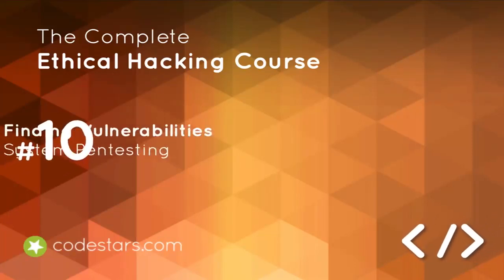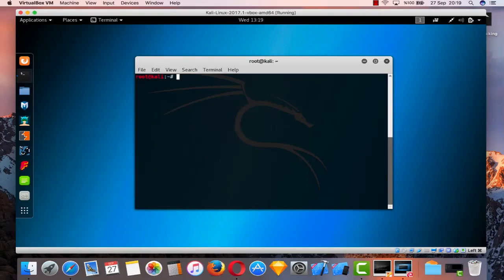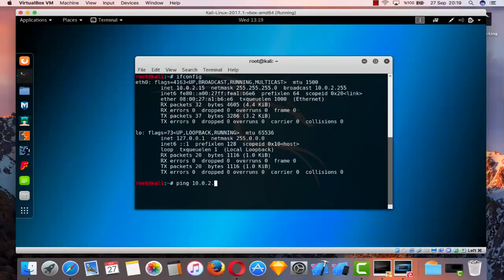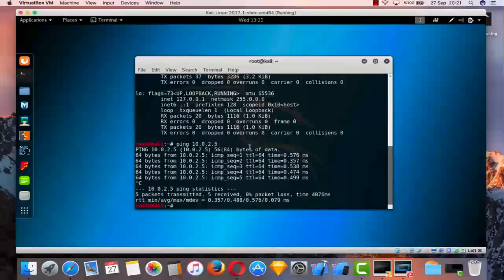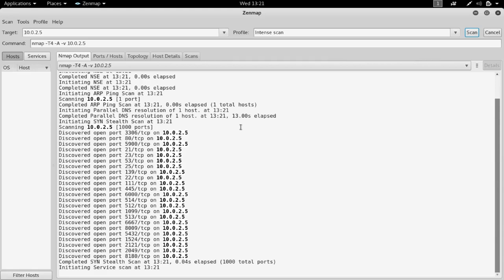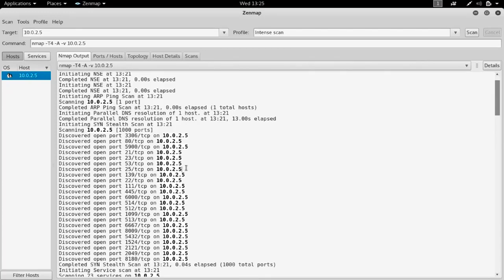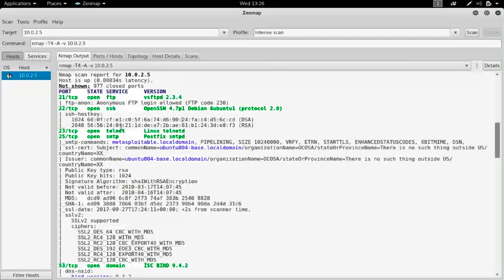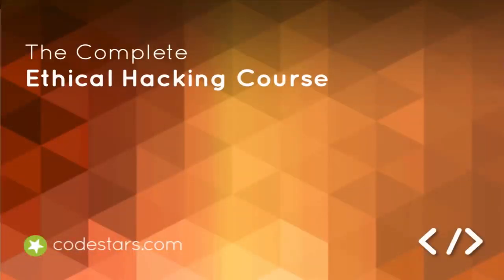4 Finding Vulnerabilities